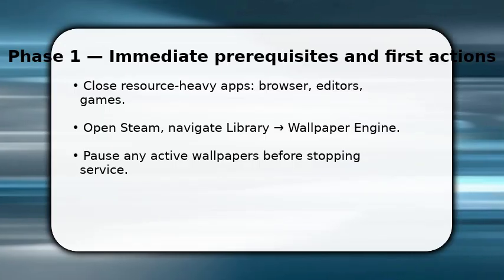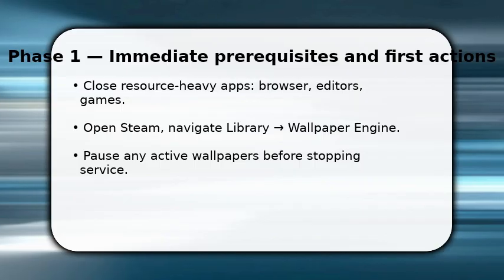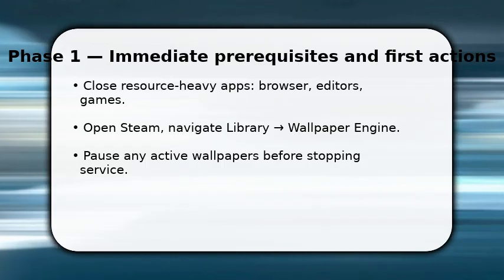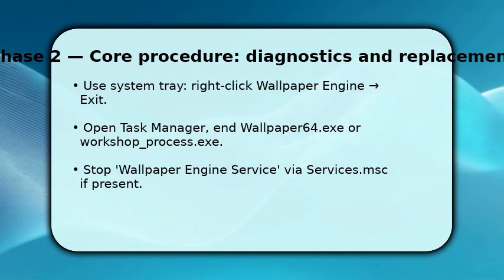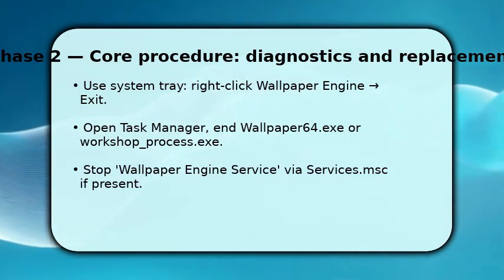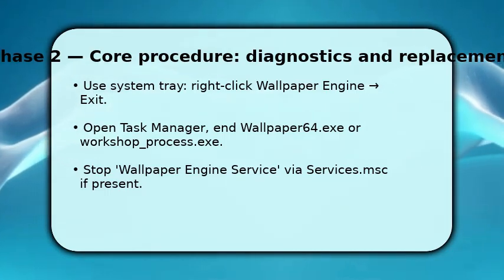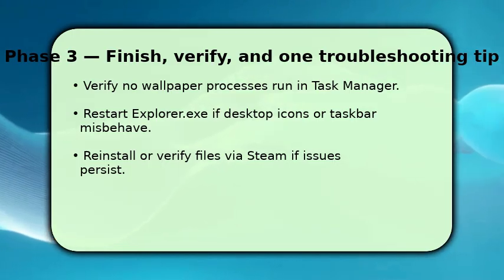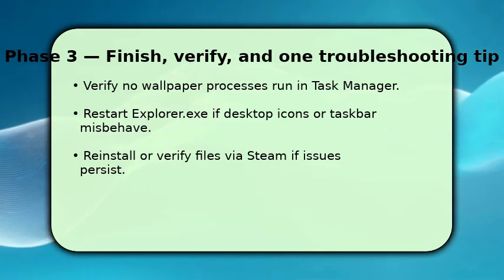How to Stop Wallpaper Engine (easy Method)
How to Stop Wallpaper Engine (easy Method) | 🔒 Surfshark VPN Deal — Stay private and secure. $1.99/mo + 3 Months Free ▸

Discover an effortless way to stop the Wallpaper Engine on your device. This quick tutorial guides you through simple steps, ensuring a smooth and hassle-free experience without professional help.

stop wallpaper engine, easy method for stopping wallpapers, how to disable background apps on Android, remove Wallpaper Engine from phone, quick guide stop wallpaper app, disabling unnecessary applications, clean up device performance, stop annoying notifications